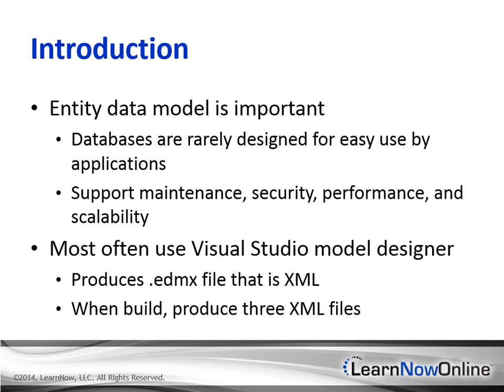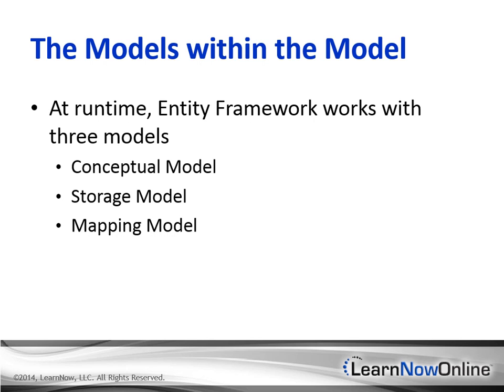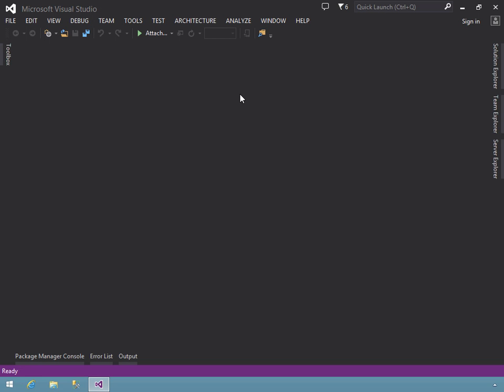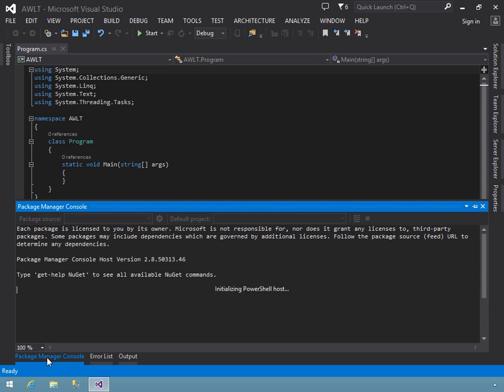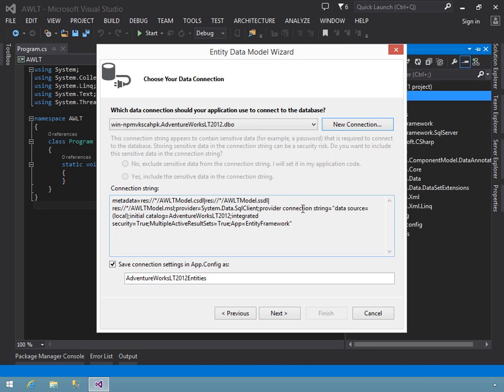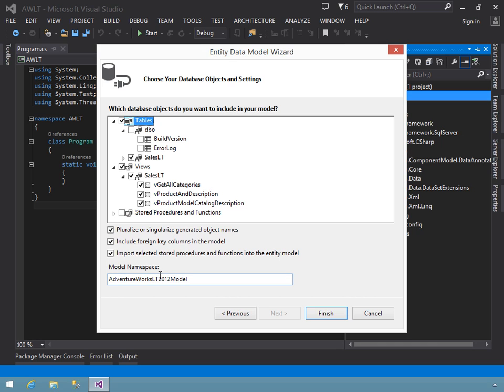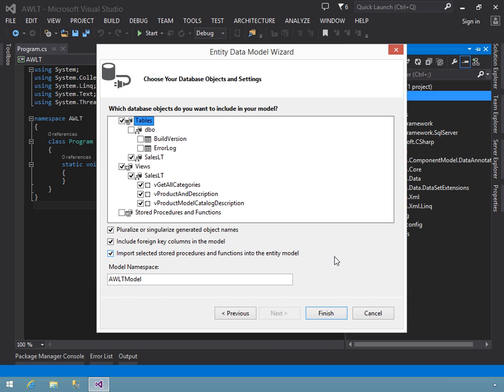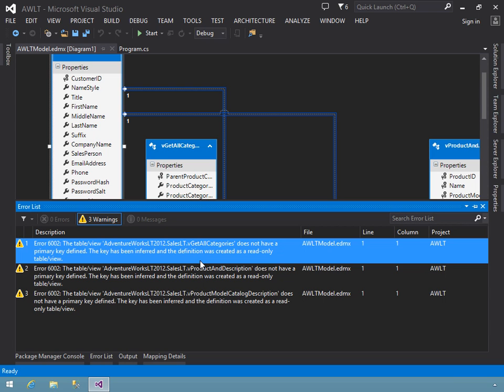Entity Framework 6 1, Part 2 Data Model Player LearnNowOnline 2 3